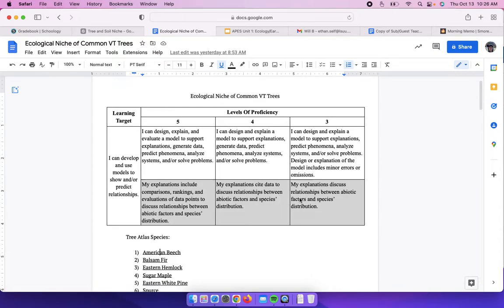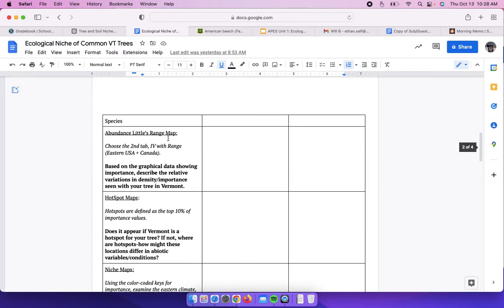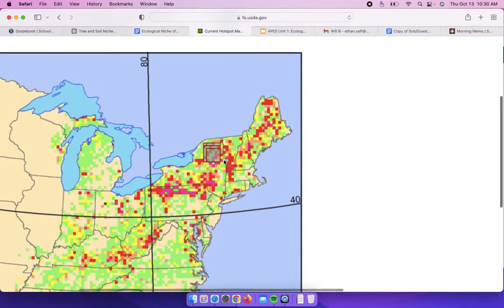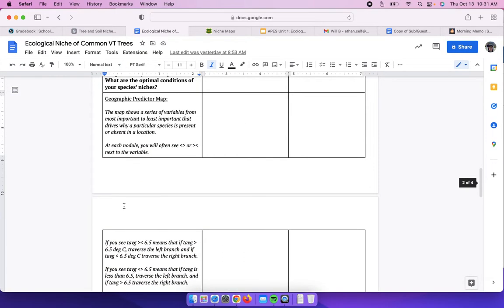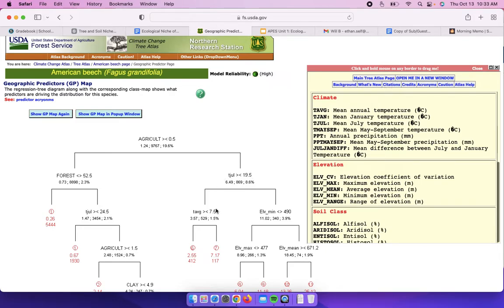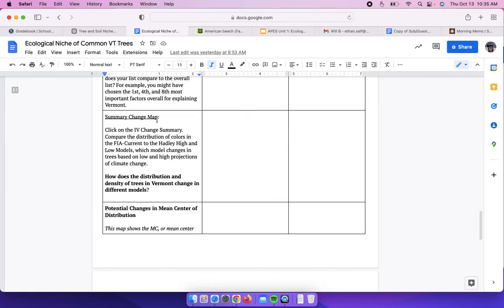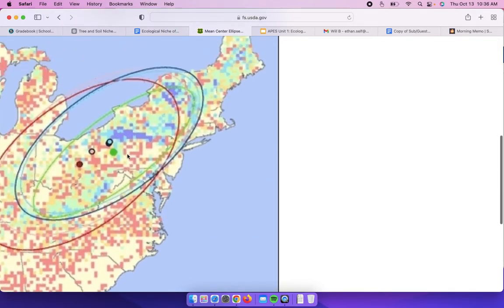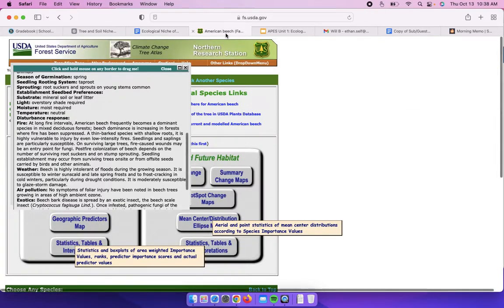Tree Niche in Vermont